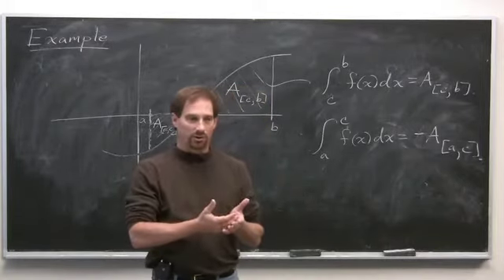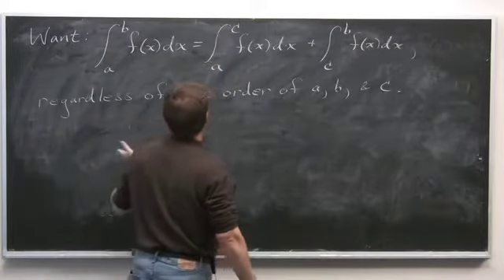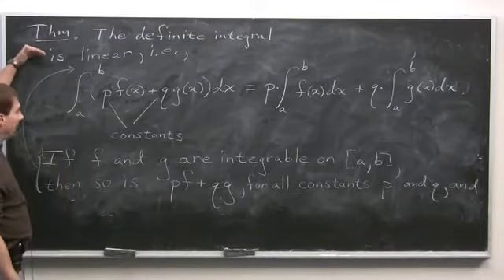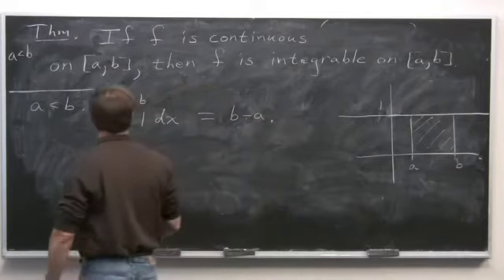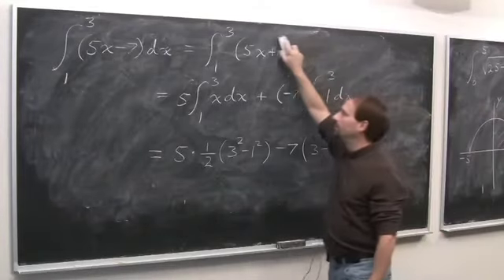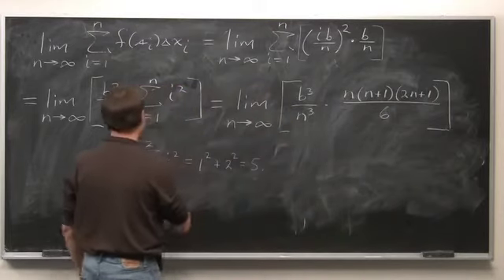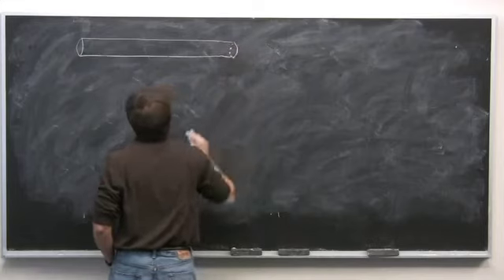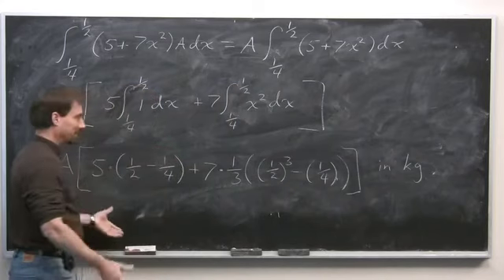The Definite Integral - Integral Calculus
Free lecture about The Definite Integral for Calculus students.

Integral Calculus - Chapter 2: Continuous sums: the Definite Integral  (Section 2.3: The Definite Integral)